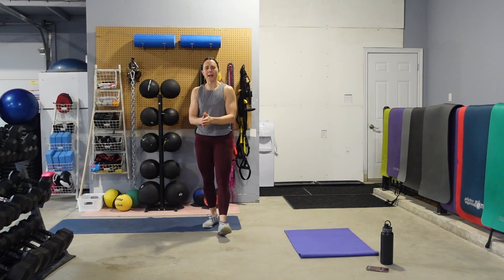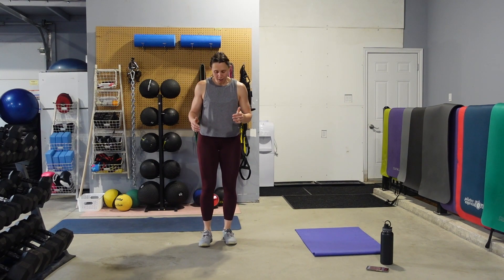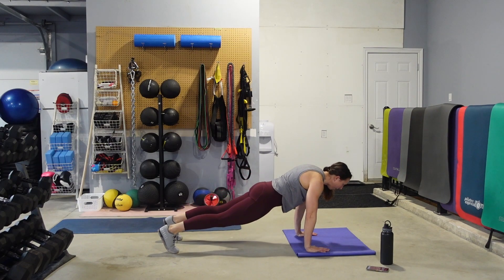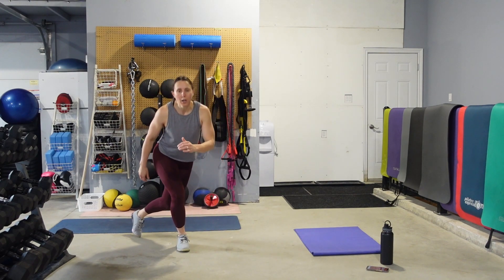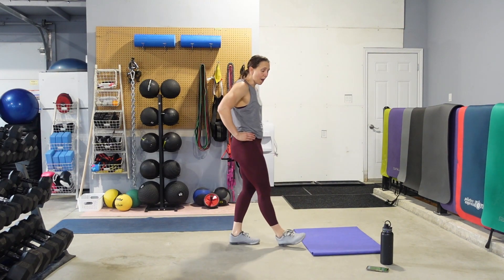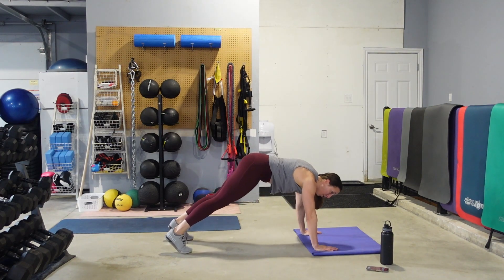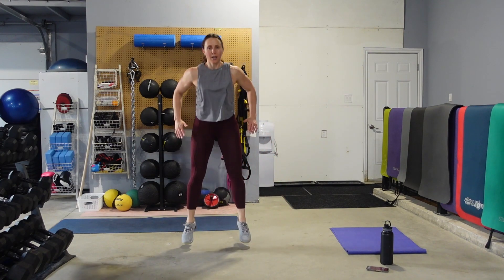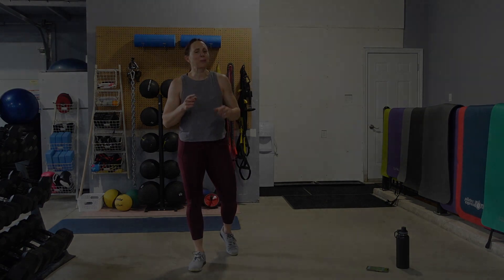Bodyweight core and cardio conditioning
All you need for this cardio based workout is your mat and water.  Everything today is bodyweight with a faster pace.
Each bodyweight exercise is done for 30 seconds with a 10 second rest and we go through our conditioning circuit twice.

So grab your mat and water and lets get warmed -up

Join my private Lift Yourself LEAN FB community where I teach you how to take back control of your eating/food choices, get you moving your body regularly so you can lose the excess body fat weight while maintaining and adding sculpted muscles so you feel strong in your daily life, you feel confident in your clothes and your an inspiration to those around you to do the same.